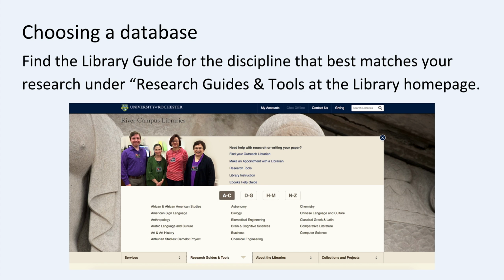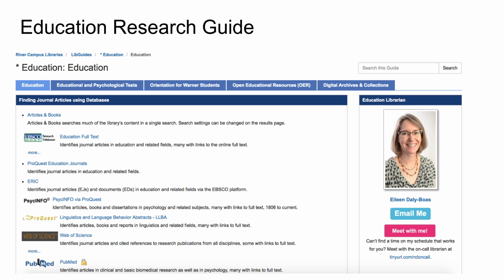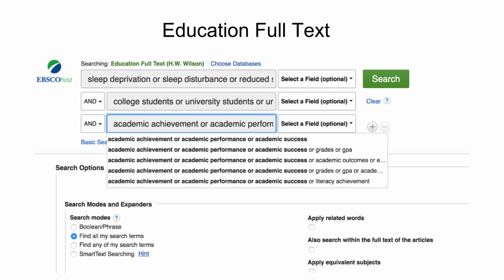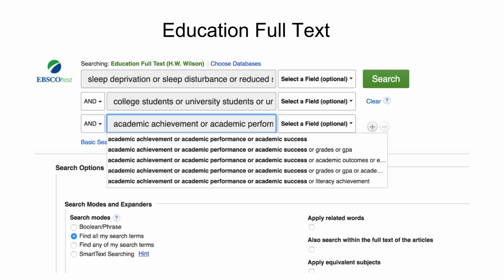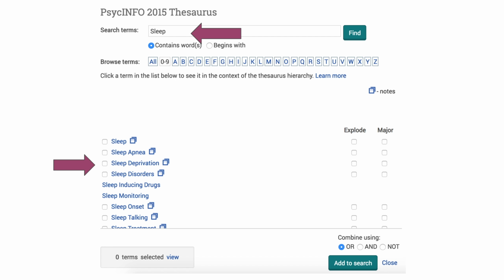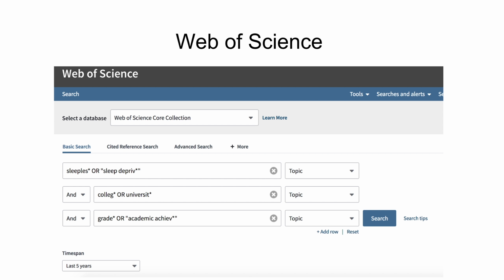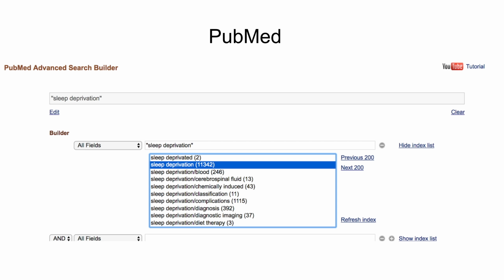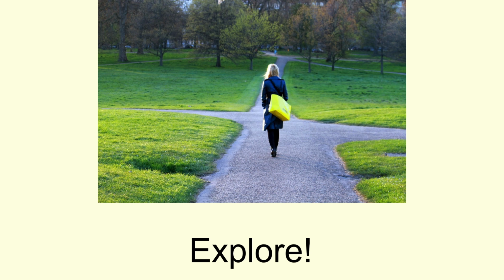choosing a database CAS